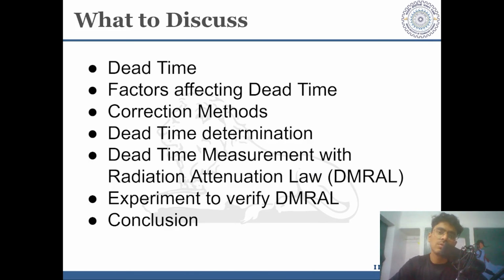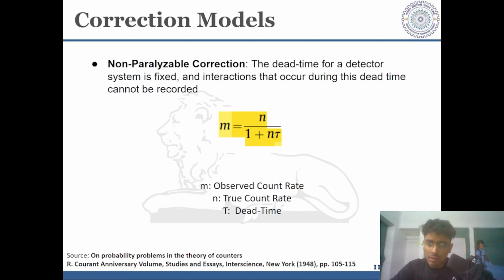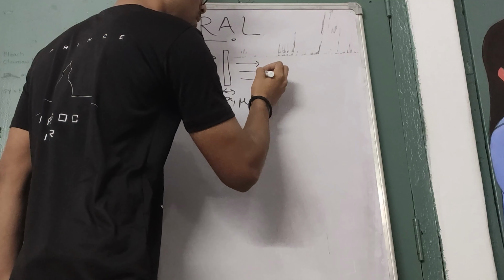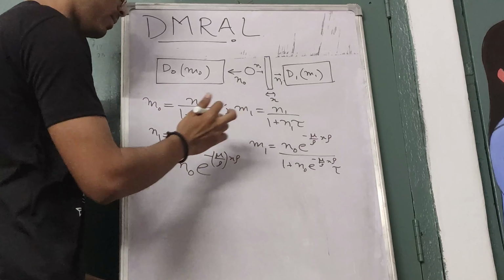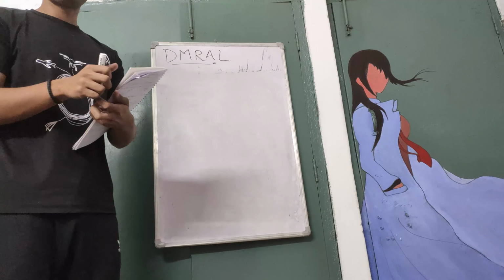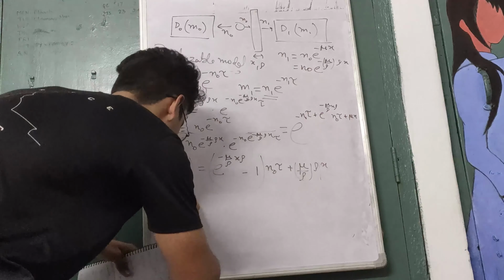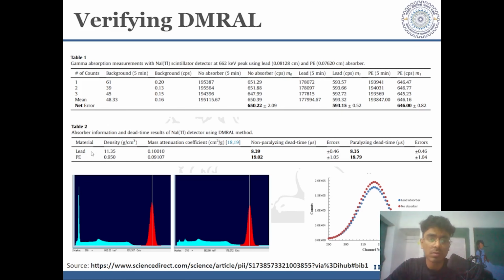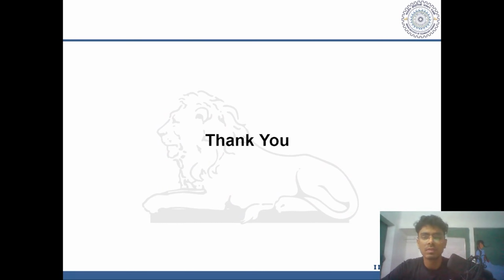Dead Time Calculation using Attenuation Law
This brilliant Video is made by Mr. Prince Raj, student EPH, PHY, IITR.